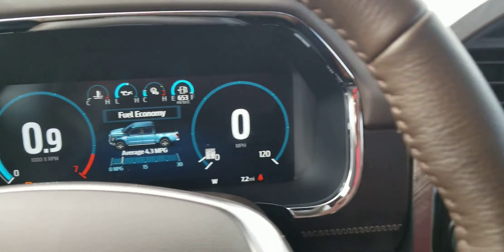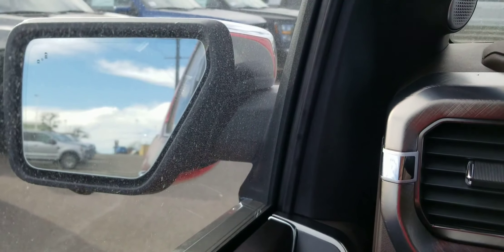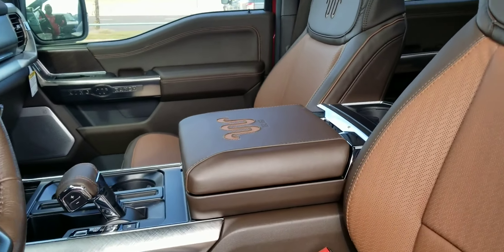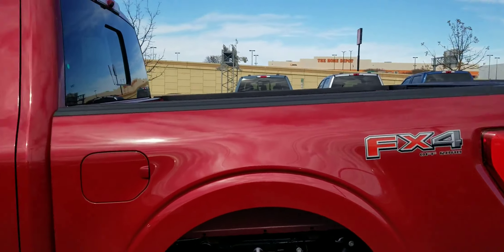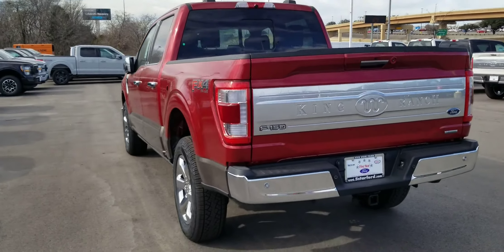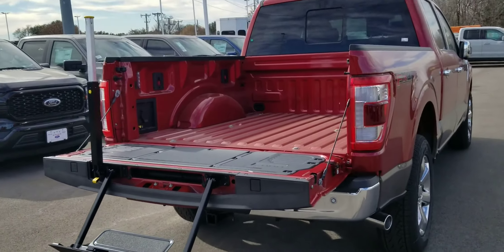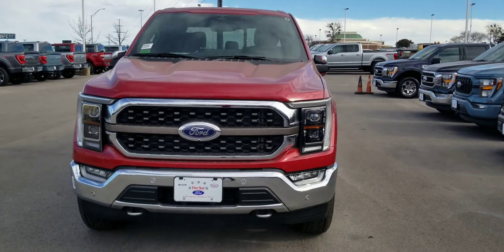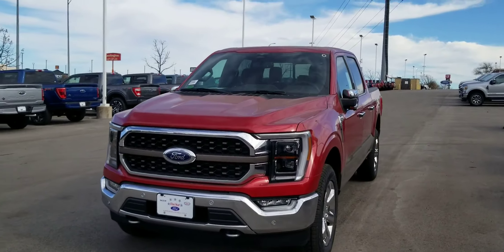2023 Ford F-150 King Ranch | Features and Benefits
In this YouTube video, we present the top reasons why the new 2023 Ford F-150 King Ranch is the ultimate choice for truck enthusiasts. Combining raw power, advanced technology, and luxurious features, this rugged yet refined vehicle is set to redefine your expectations of a pickup truck.

1. Unbeatable Power and Performance: The 2023 Ford F-150 King Ranch boasts an impressive range of engine options, including the mighty 5.0-liter V8 and the high-performance 3.5-liter EcoBoost V6. With exceptional towing and hauling capabilities, this truck is built to tackle any job, whether it's towing a trailer, hauling heavy loads, or venturing off-road.

2. Cutting-Edge Technology: Ford has packed the F-150 King Ranch with a host of innovative features, making it one of the most technologically advanced trucks on the market. From the intuitive SYNC 4 infotainment system with a stunning 12-inch touchscreen display to the available FordPass Connect™ for seamless connectivity, this truck keeps you connected, entertained, and in control.

3. Luxurious Comfort: The King Ranch trim level is synonymous with luxury, and the 2023 F-150 doesn't disappoint. Step into the cabin, and you'll be greeted by premium materials, exquisite craftsmanship, and spacious seating. The seats are upholstered in sumptuous leather, and the interior is adorned with unique King Ranch branding, creating an upscale ambiance that rivals high-end SUVs.

4. Versatility and Practicality: The F-150 King Ranch is designed to adapt to your lifestyle. With the available Pro Power Onboard™, you can turn your truck into a mobile generator, providing ample power for your tools, devices, or even camping adventures. The multifunctional tailgate, configurable interior storage solutions, and versatile bed options make it easy to transport cargo of all shapes and sizes.

5. Safety and Confidence: Ford's commitment to safety is evident in the F-150 King Ranch. It comes equipped with an array of advanced safety features, such as Ford Co-Pilot360™ Technology, which includes Pre-Collision Assist with Automatic Emergency Braking, Lane-Keeping System, and Blind Spot Information System. These features work together to enhance your confidence on the road and help keep you and your loved ones safe.

Join us in this YouTube video as we explore the exceptional features and benefits of the 2023 Ford F-150 King Ranch, a truck that seamlessly combines power, luxury, and versatility, setting a new standard in the world of pickup trucks. Don't miss out on the opportunity to experience the best that Ford has to offer.